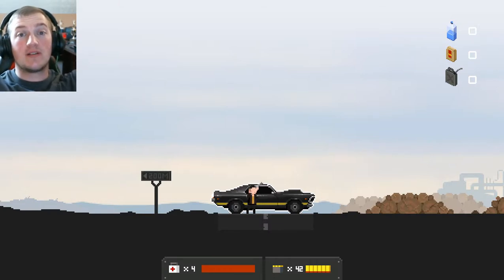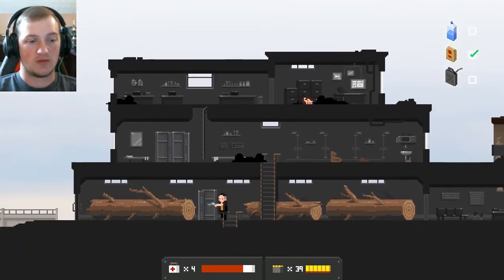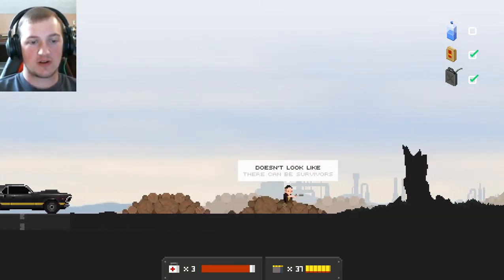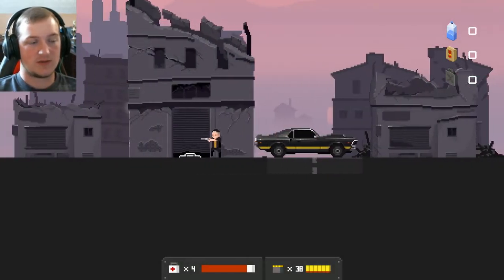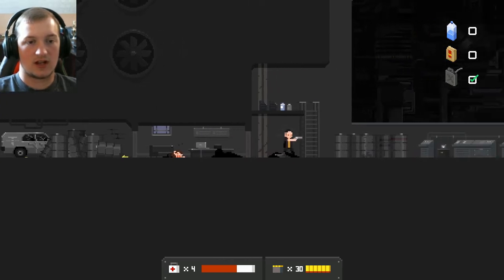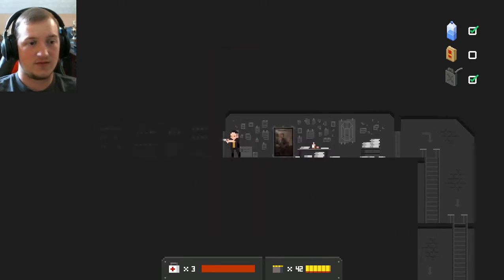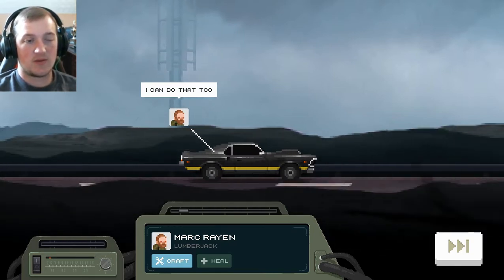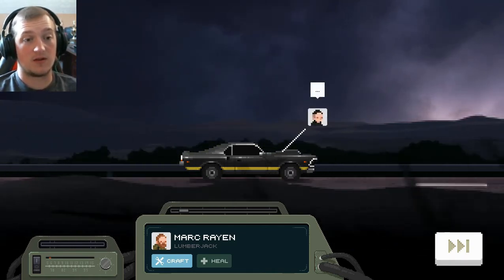Grim Outlooks | The Only Traitor-Part 4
Still heading towards Ristol our nameless protagonist and his cook friend are making their way to a possible shelter or will die trying...